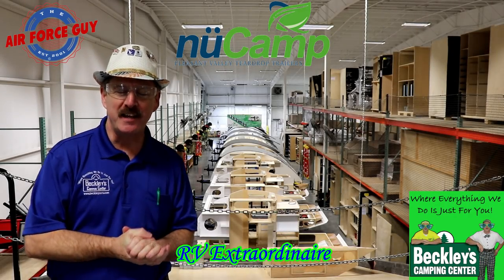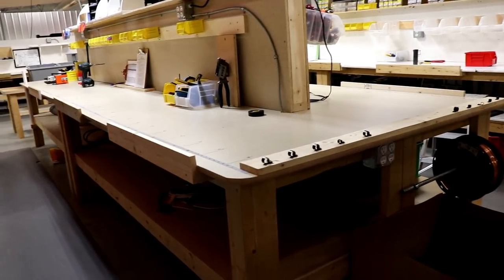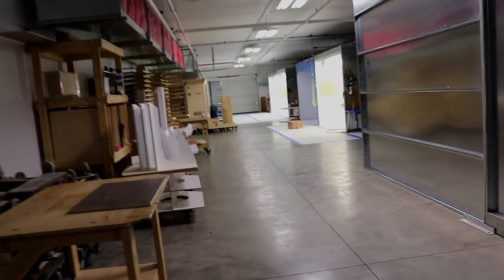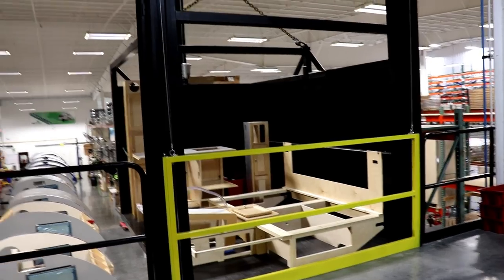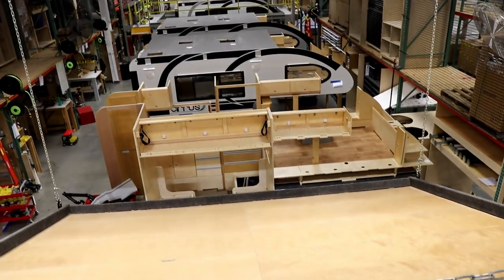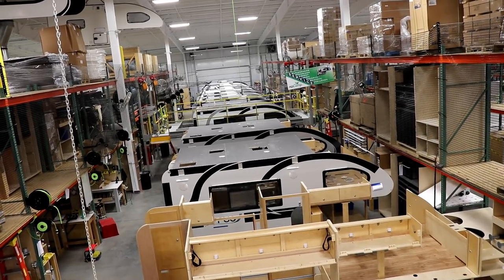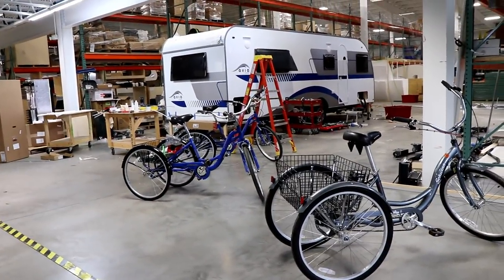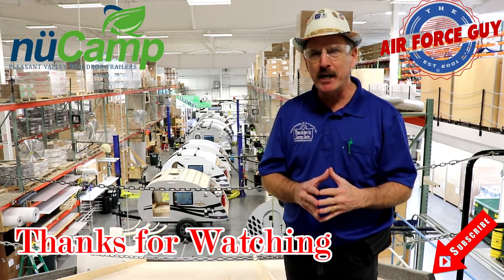NuCamp Factory Tour - w/Paul Chamberlain, Jr. "The Air Force Guy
el...

11109 Angleberger Road, Thurmont, Maryland